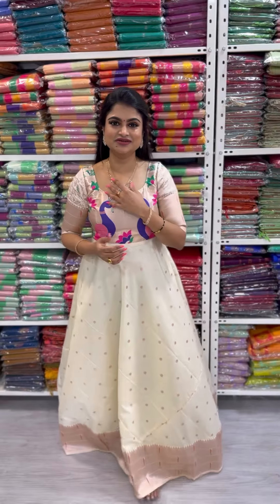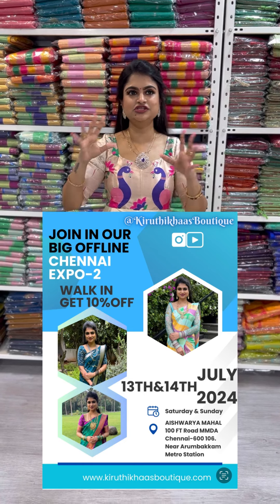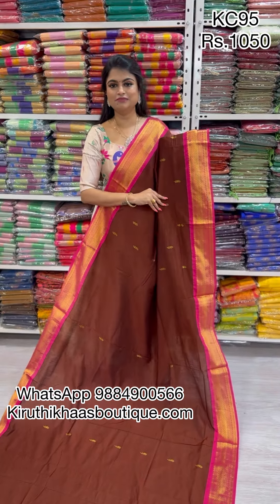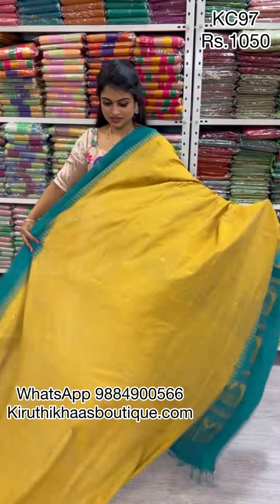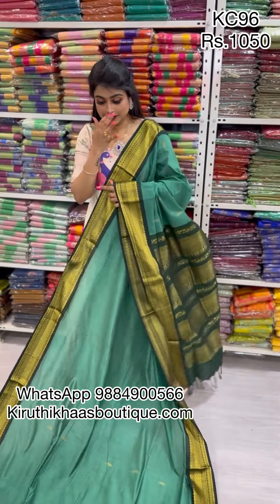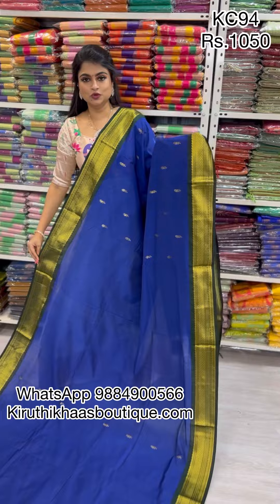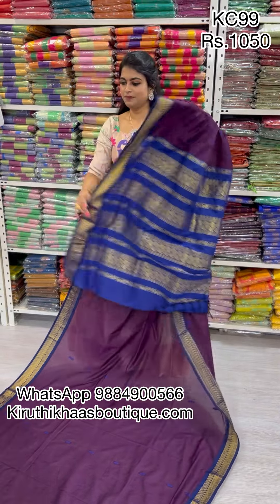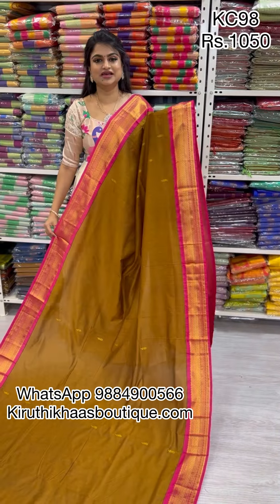🌟Stunning Traditional Kalyani Cotton🌟To Place Order- 🌟